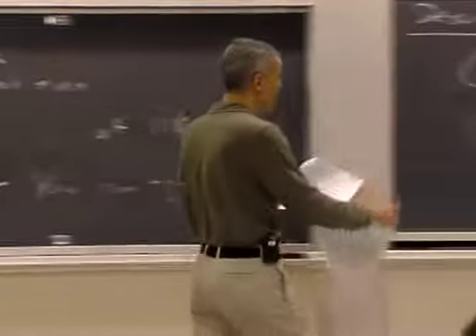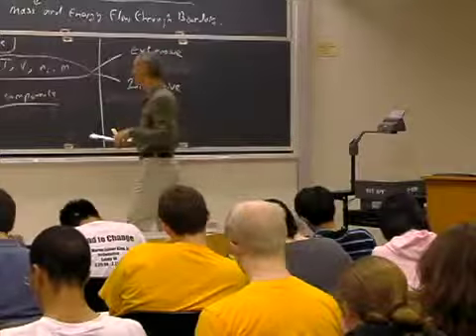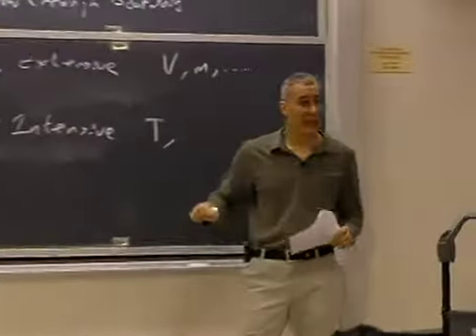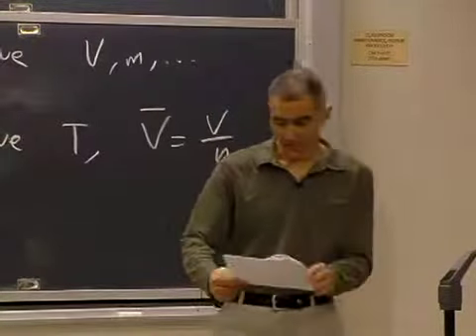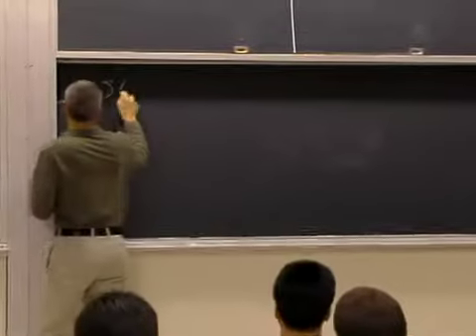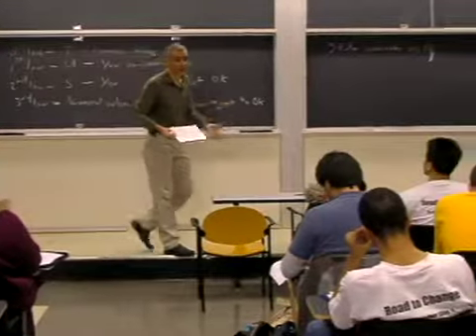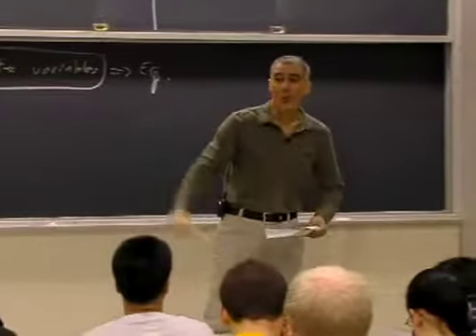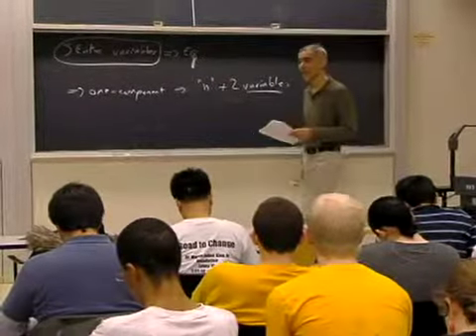Lec 1, MIT 5 60 Thermodynamics and Kinetics, Properties State Variables)